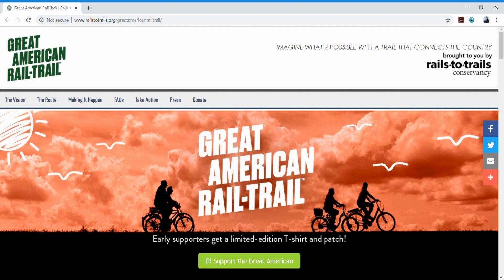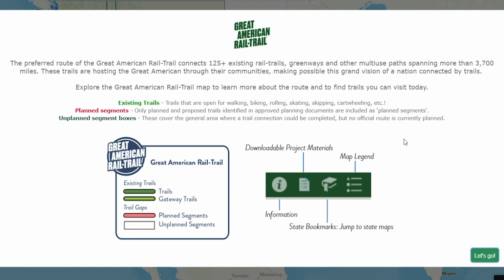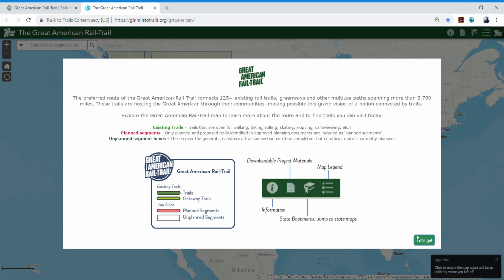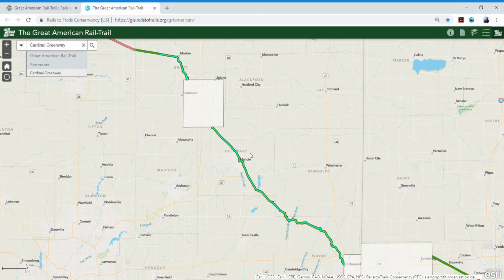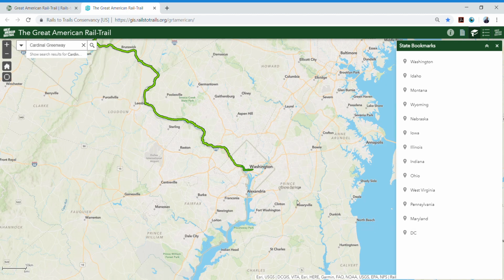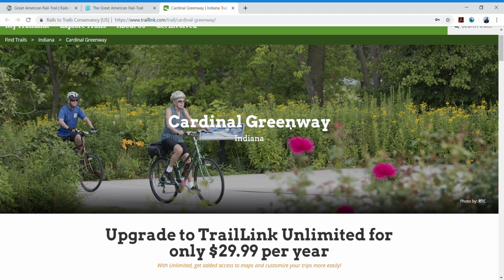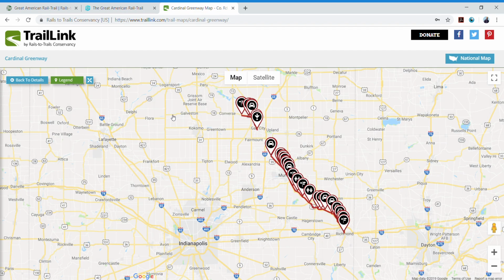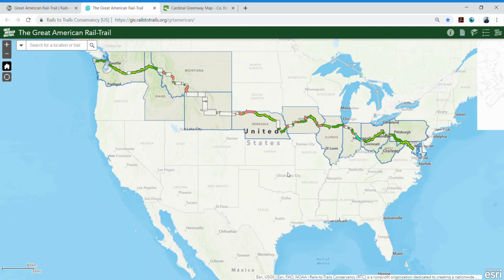Great American Rail-Trail Interactive Map and TrailLink Tutorial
Watch our tutorial on how to use the interactive map of the Great American Rail-Trail preferred route.

The Great American Rail-Trail promises an all-new American experience. Through 12 states and the District of Columbia, the trail will directly serve nearly 50 million people within 50 miles of the route.